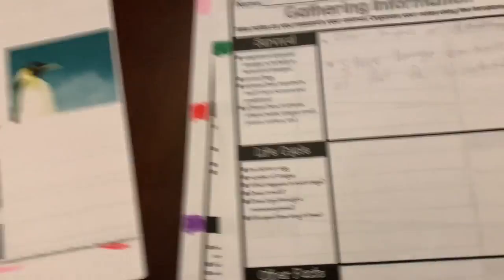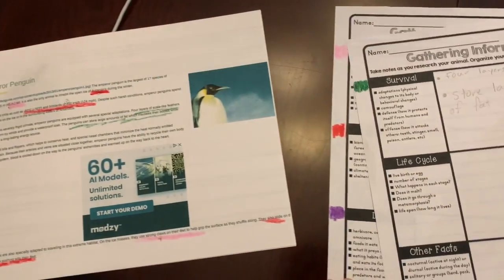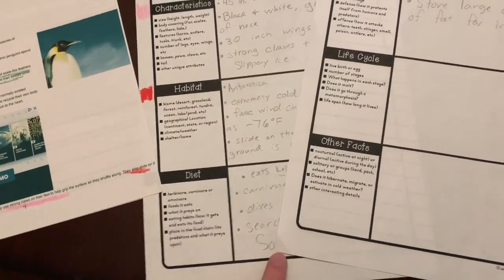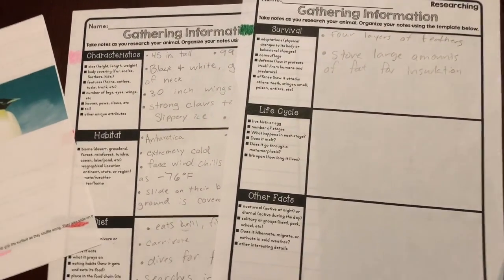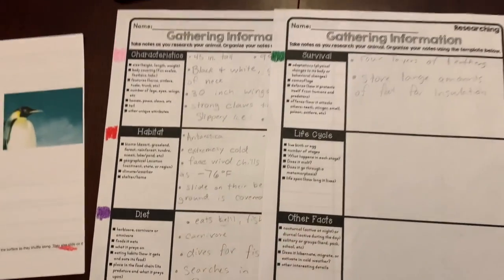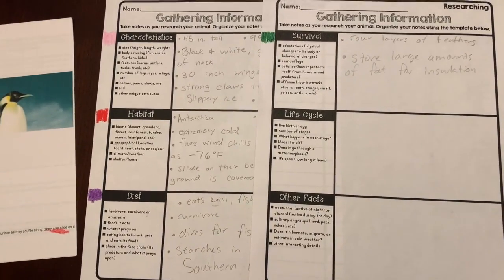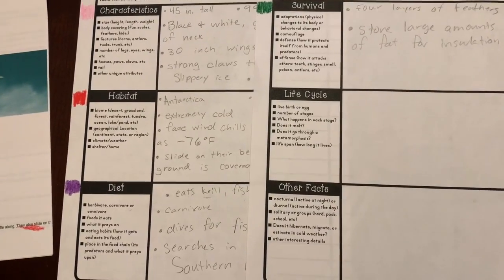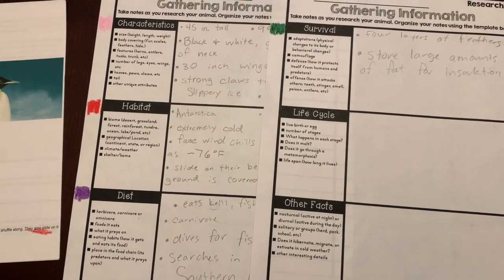April 30th Science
Diet and Survival Notes for Animal Research Project